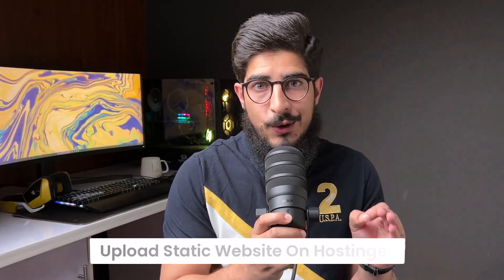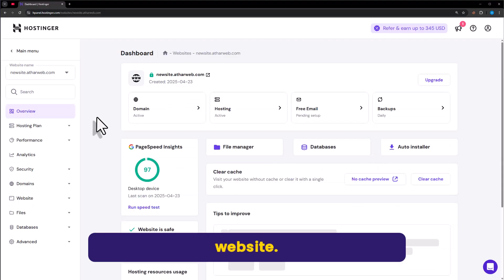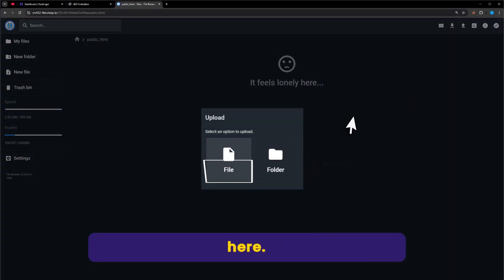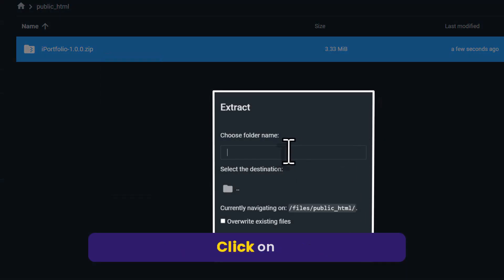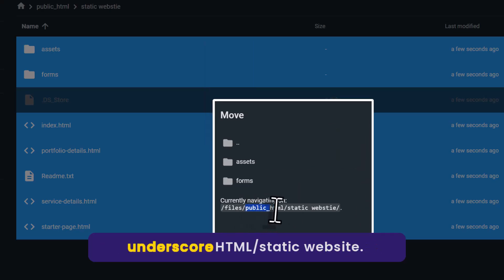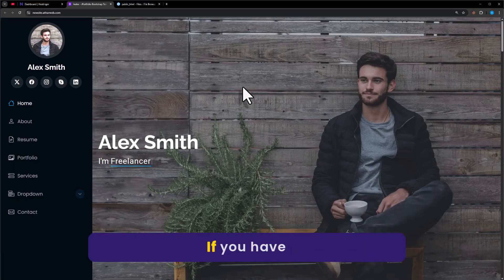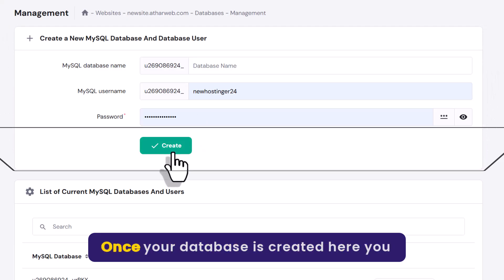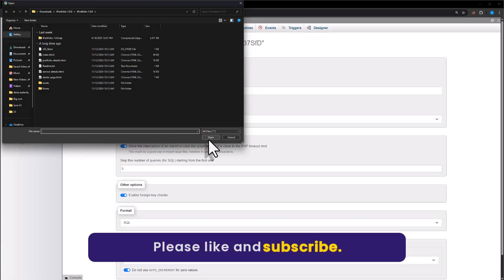How To Upload Static Website On Hostinger 2025 | Upload Html CSS Js Website On Hostinger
Learn how to upload static website on Hostinger in 2025. If you want to upload HTML CSS JS website on Hostinger then this tutorial is perfect for you. We’ll cover the complete method to host your static website files like HTML, CSS, and JavaScript using Hostinger file manager.

In This Video Tutorial You’ll Learn:
1. How To Upload Static Website On Hostinger
2. How To Upload Html CSS Js Website On Hostinger

Follow the simple steps to Upload Html CSS Js Website On Hostinger:

Step # 1: Upload Static Website On Hostinger
(Log into Hostinger, go to the H Panel, select your domain, open File Manager, and upload your zipped website files to public_html. Extract the zip, select all files, and move them to the main public_html folder.)

Step # 2: Import Website Database (If Needed)
(Go to the dashboard, click on Databases → Management, create a new database with a name, username, and password. Then go to PHP MyAdmin, click Import, choose your database file, and upload it.)

That’s it you have successfully Uploaded Static Website On Hostinger